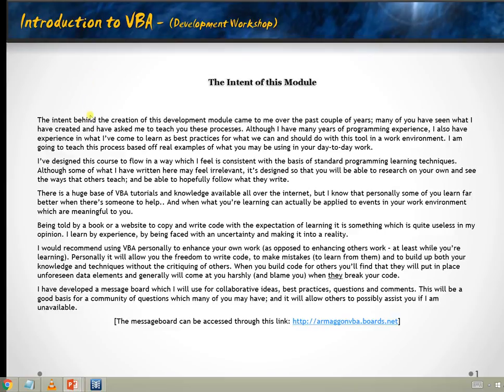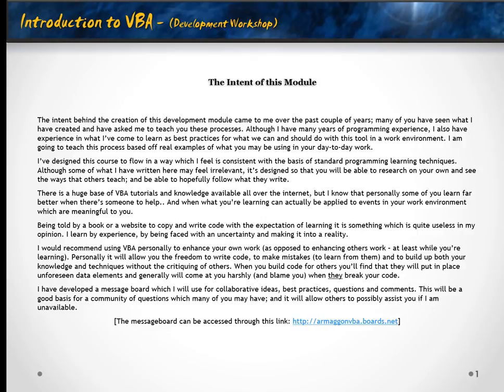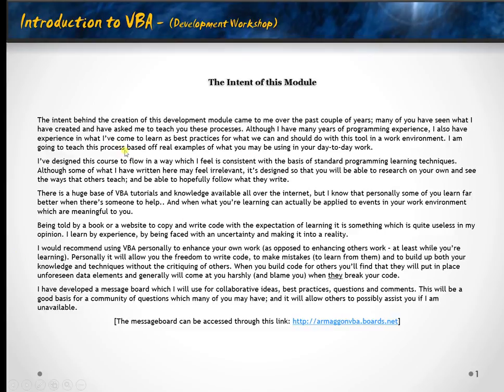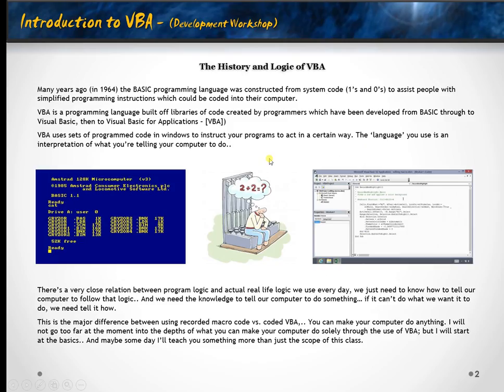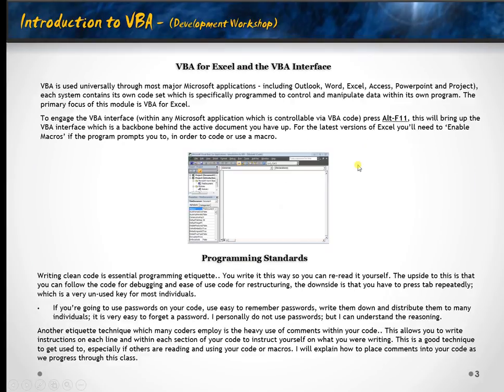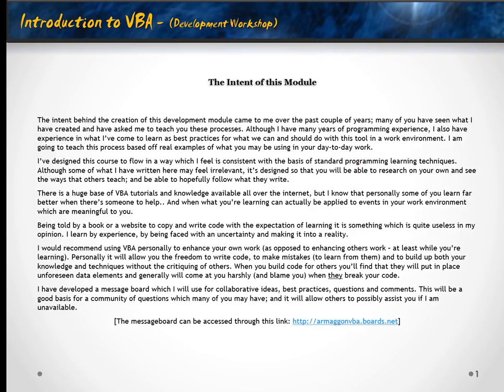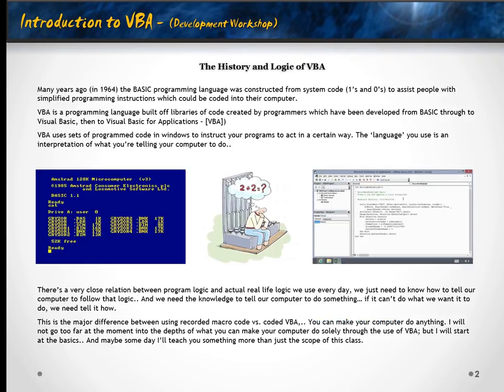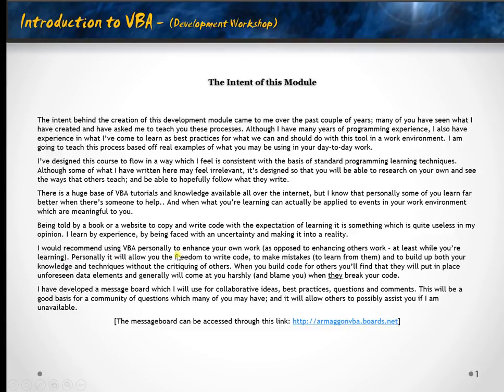VBA Development Module 1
This is the first in a series of VBA development modules I'm creating for absolute beginners; the expectation I have is that you are willing to learn, wanting to learn and have access to Excel. The audience of this tutorial is at a beginner level; this is the first audio tutorial I've created so please stick with me as I learn. If enough good feedback is provided I will extend this and continue on beyond just the scope of this document.